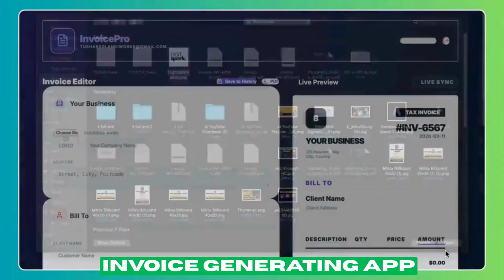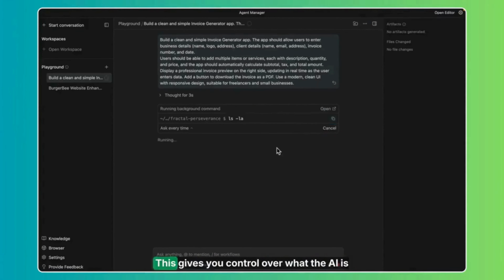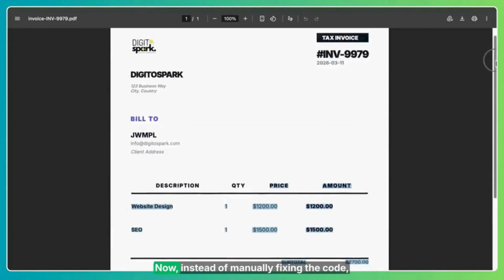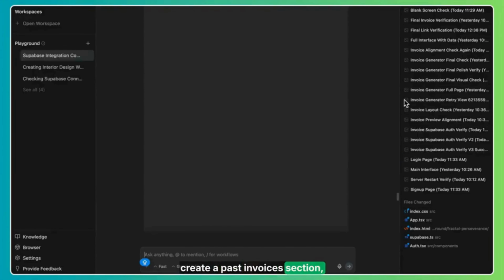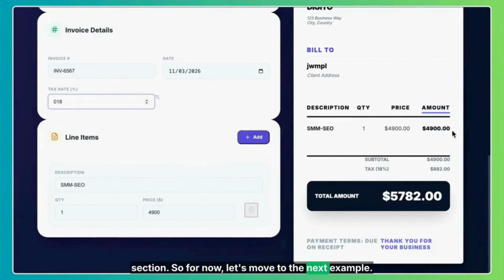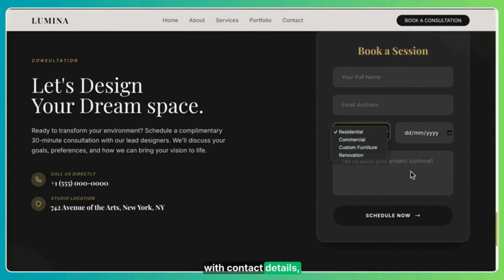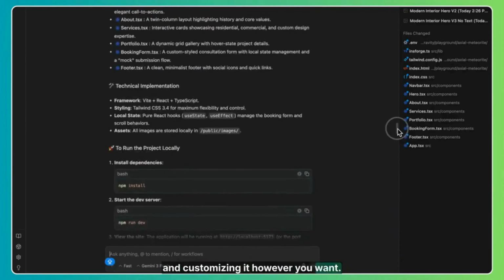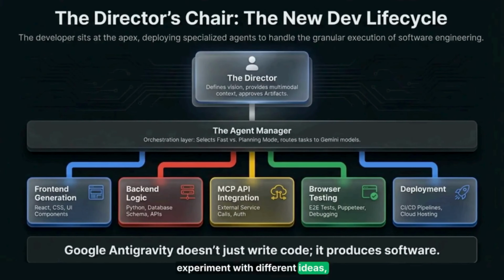Next-Gen Web Dev: Coding a Robotics Site with AI Voice